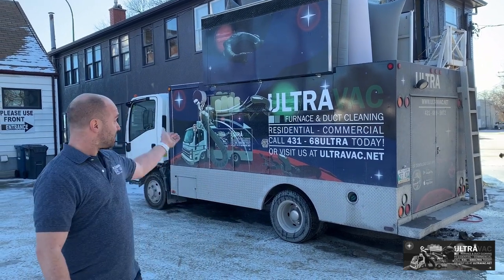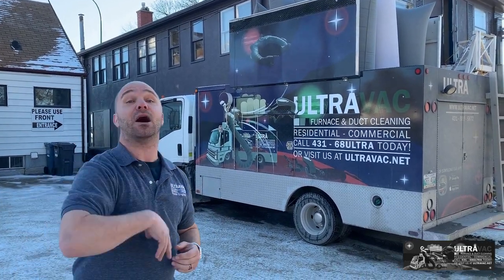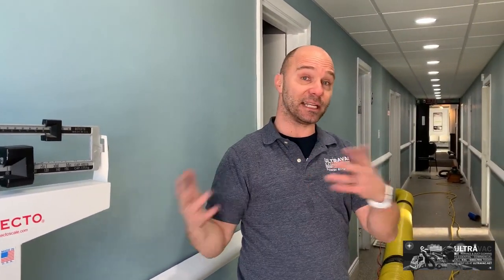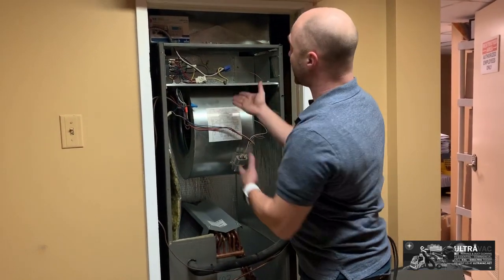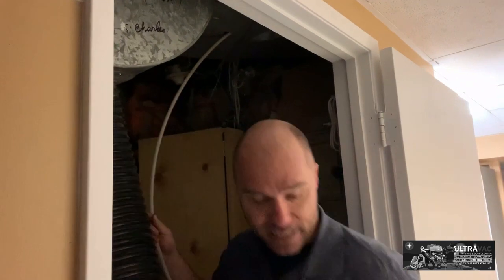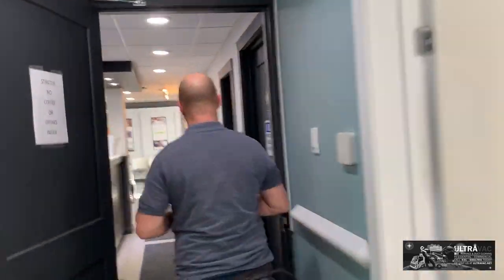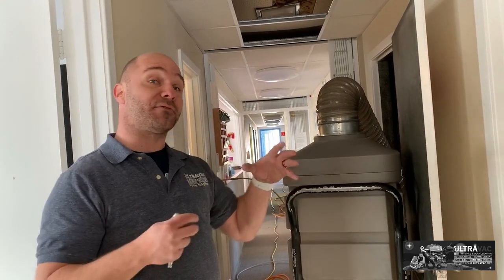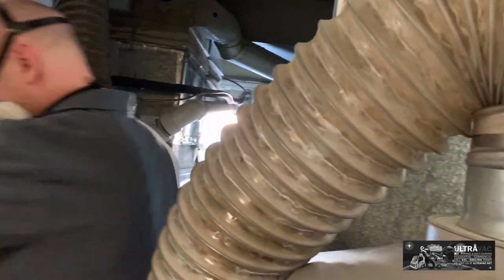Ultra Vac Duct Cleaning Explained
In this video we explain how a commercial duct cleaning is facilitated using an Industrial PTO (Power Take Off) truck as well as a Hyper Vac 220 volt vacuum system.